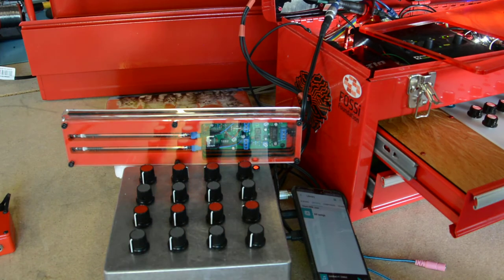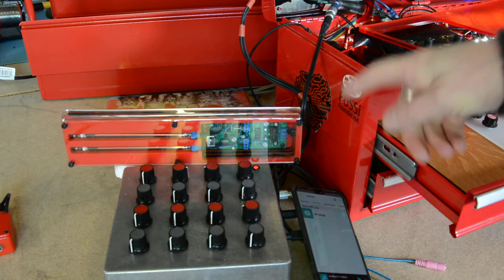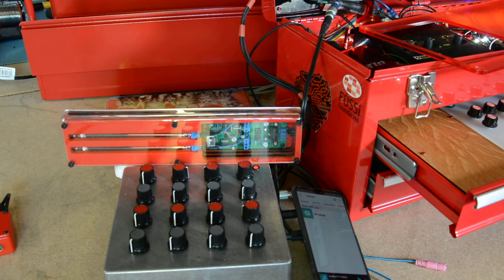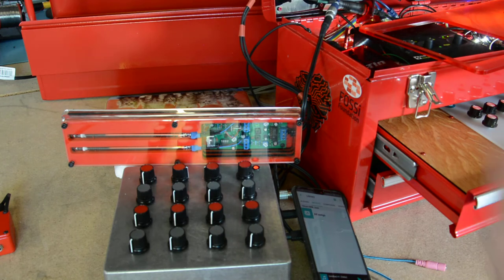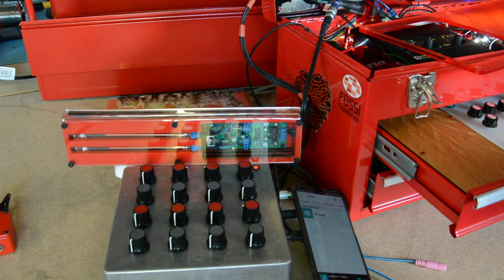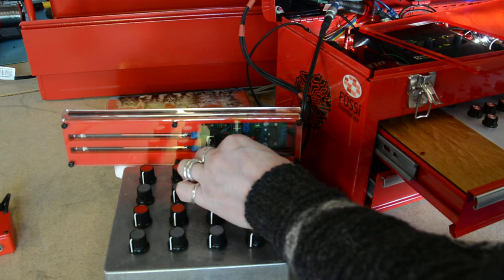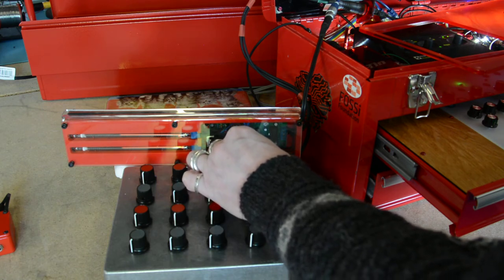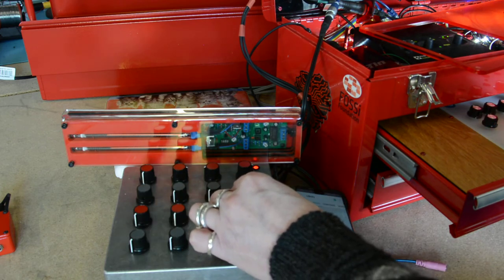Red Tin Audio Expander (matrix mixer) v2 testing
Testing the new active version of the audio matrix mixer design.